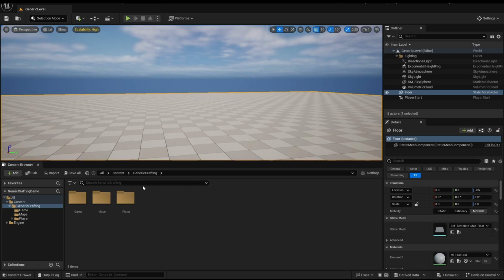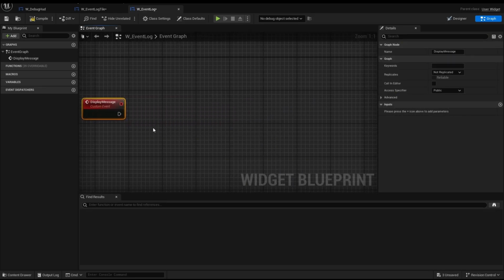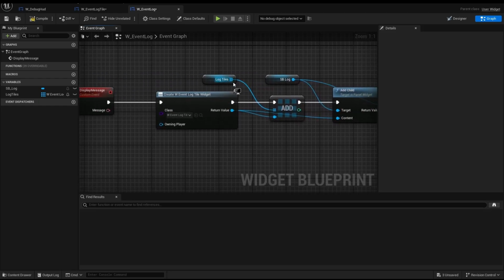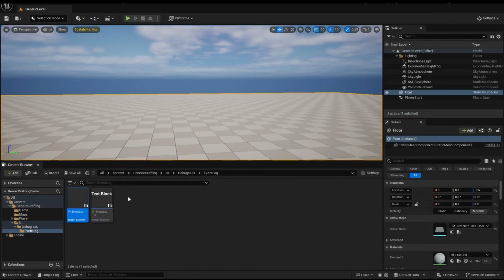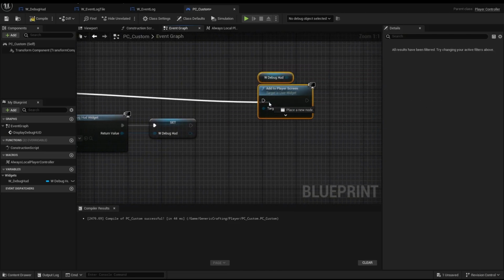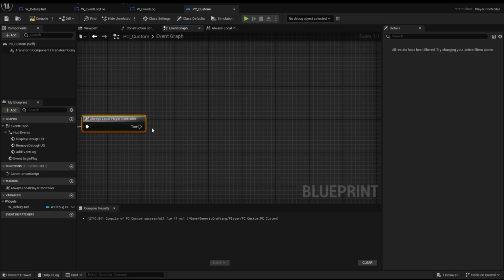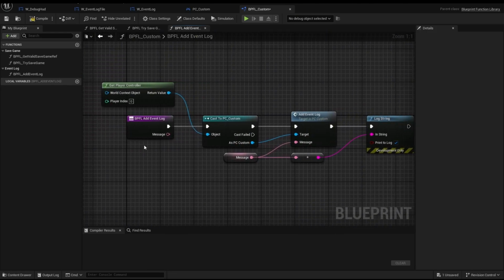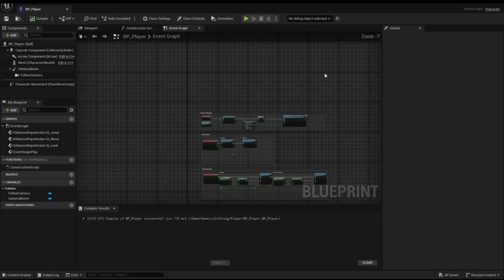Unreal Engine 5 Crafting System #2 | Debug HUD & Event Log (Better Than Print String)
Build a powerful debug system for your Unreal Engine 5 projects.

In Episode 2 of this crafting system series, we replace print strings with a custom Debug HUD and Event Log system — making it easier to track gameplay events in real time and debug complex systems.

Gremlin!

🔧 What You’ll Learn:
How to build a Debug HUD using UMG widgets
Creating a reusable Event Log system
Displaying real-time messages in-game
Logging messages to the output log (for crashes/debugging)
Structuring UI systems in the Player Controller
Using Blueprint Function Libraries for global access
⚙️ Systems Built:
Scrollable event log UI (auto-updating)
Log message tiles (dynamic widget creation)
Global “Add Event Log” function (call from anywhere)
Local player-safe UI handling (multiplayer-ready habit)
🧠 Why This Matters:

This system replaces spammy print strings and gives you:

Cleaner debugging
Persistent logs
Better visibility for complex systems (inventory, crafting, saving, etc.)
📦 This Series Covers:

Inventory, crafting, vendors, banking, classes, gathering systems, and more — all built step-by-step in Unreal Engine 5.

Send Tacos...

Dive into this comprehensive Unreal Engine 5 Blueprints tutorial series on building a complete **Crafting and Gathering System** from scratch – perfect for survival games, RPGs, Farming Sims or any resource-based project!

In **Episode 2**, we build a custom Debug HUD with an integrated Event Log to replace print strings for better real-time debugging. This setup logs messages on-screen in a scrollable UI and to the output log, making it easier to track game events without clutter. (Optional but highly recommended for clean development workflows!)
Key topics covered:
- Organizing UI folders and creating Widget Blueprints: Debug HUD, Event Log container, and individual Log Tiles
- Designing the HUD layout with Canvas Panel and Scroll Box for dynamic message display
- Implementing custom events: Display Message, New Event Log, Add Event Log
- Integrating with Player Controller for local-only HUD display (multiplayer-friendly habits) and macros for efficiency
- Using Blueprint Function Library to centralize event logging, including print-to-log functionality
- Demo: Tying it to save system from Episode 1 for real-time testing and output log verification
- Tips for customization like auto-hiding, padding, or saving logs

This foundation ensures smooth saving/loading for all future crafting, gathering, inventory, and resource mechanics. No C++ required – 100% Blueprints!

Series Overview: 15 main episodes + 10 bonus episodes (over 21 hours total) covering resource gathering, inventory management, crafting recipes, tools, progression, UI, debug systems, and more. Ideal for beginners to intermediate devs wanting a modular, scalable system.

Time Stamps —
0:00 Introduction
0:30 Create Folders
1:33 Debug Hud Setup
4:07 Event Log Setup
6:52 Log Tile Setup
7:50 Review Widgets
9:40 Setup Player Controller
11:34 Event DisplayDebugHud
13:18 Event RemoveDebugHud
14:08 Event AddEventLog
16:00 Controller BeginPlay
17:20 bpfl AddEventLog
19:27 Switch Print String To Event Log
21:03 Adding Some Logs